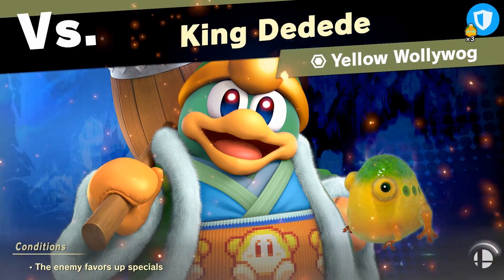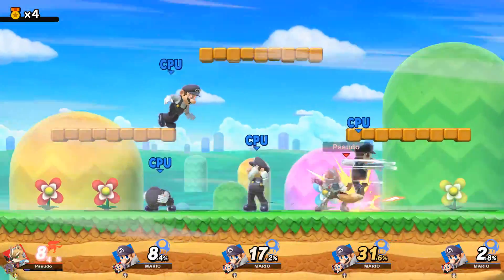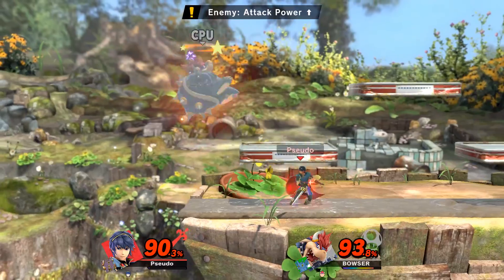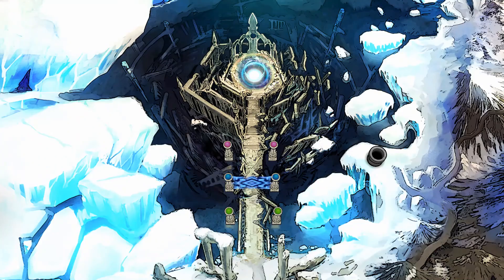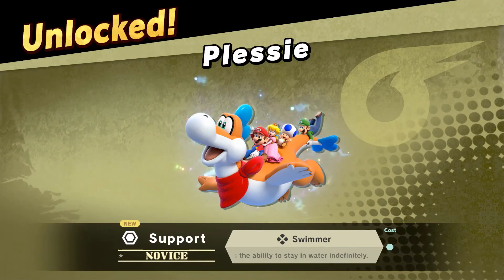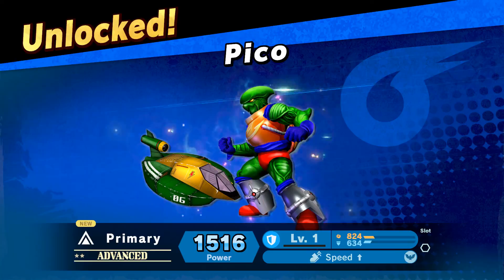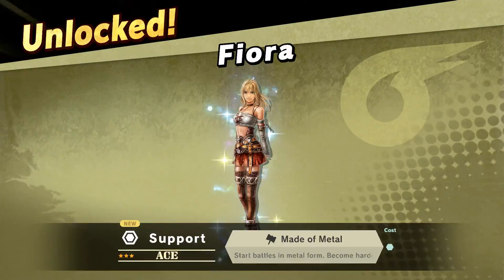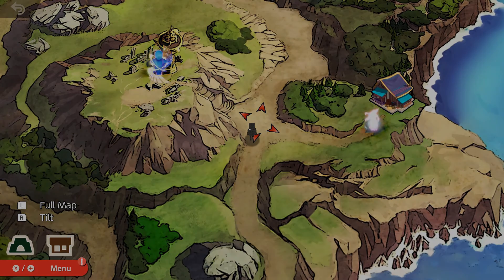Give It A Rest - World of Light Smashdown #8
We'll be clearing a path to another sub-world today! Join in the fun as we make our way through some fun fights!